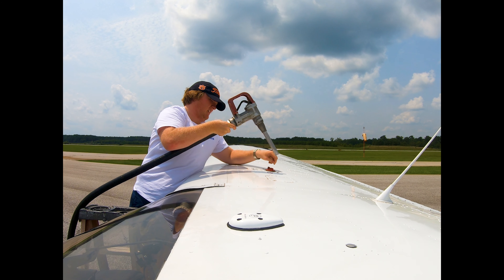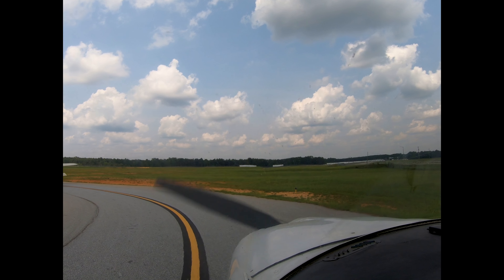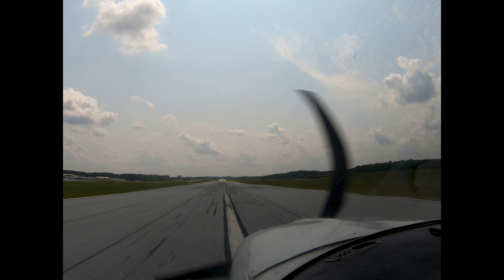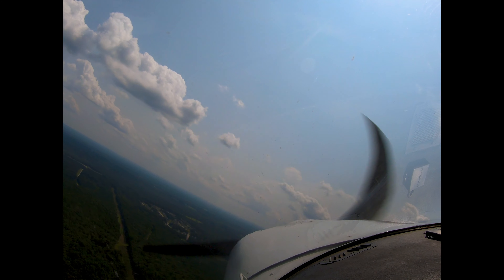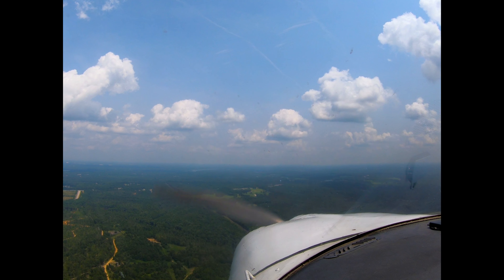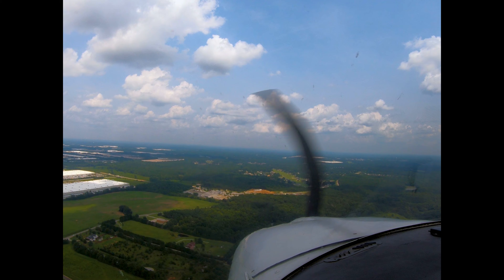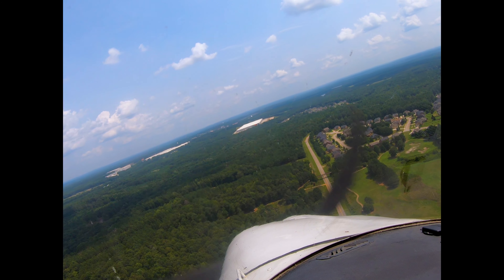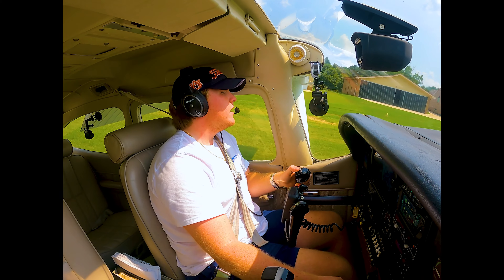SHORT FLIGHT IN THE CESSNA 182 - VFR FLIGHT VLOG #2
Today we are going on a short flight in the Cessna 182,  Join me as I fly from Atlanta Speedway (KHMP) to Mallards Landing (GA04) on a VFR short flight. I fly a 1980 Cessna 182Q that is outfitted with glass cockpit.

Intro: 0:00
Taxi Out: 0:40
Takeoff: 1:55
Cruise: 2:55
Landing: 6:29
Taxi In: 7:39

Note: I accidentally selected the wrong aspect ratio on my cameras, will fix to 16:9 for my next video!

I am Jacob Child, a college student studying Aerospace Engineering, Join me as I go through my Aviation Journey! I fly a Cessna 182 all over the Southeast United States, mainly for fun, but also for travel!